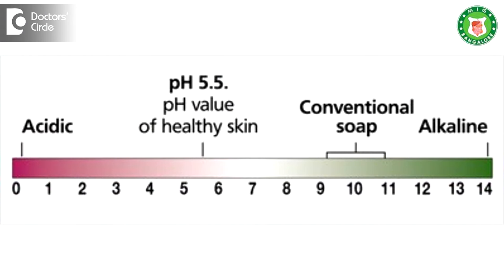What should be the correct pH level of bathing soaps? - Dr. Rashmi Ravindra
The pH of the skin will be 5.5, that is slightly acidic. The neutral pH is 7.If it is less than 7 it acidic. If it is more than 7, it is alkaline. Skin basically having acidic pH. That is the acid mantle. There is a layer in the skin with a pH 5.5. So that will prevent all the organisms from entering the skin. So the soap, it should be slightly alkali. Anywhere between 7.5 till 9 is used. For example, if deodorant soaps are used, then it will be too much alkali, then pH will be more than 9. That will damage the acid mantle and henceforth it will cause the skin to damage. So depending on the type of skin whether it is oily, dry or combination, you should select the pH of the soap. It should be balanced, that is slightly alkaline pH of the soap is used for good skin.